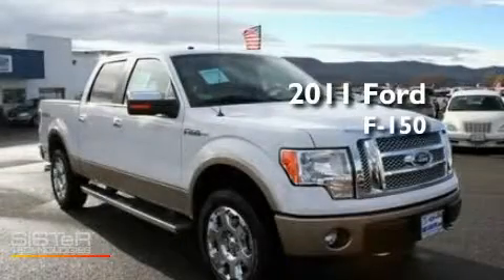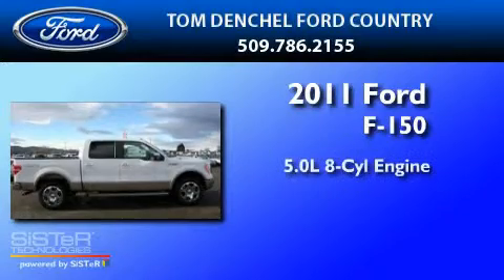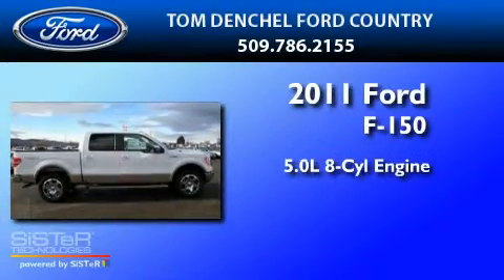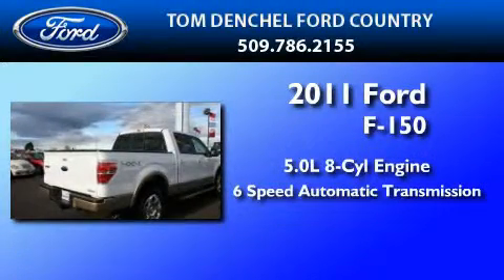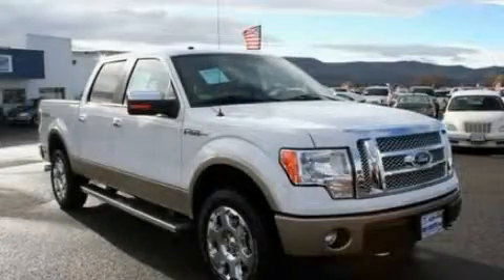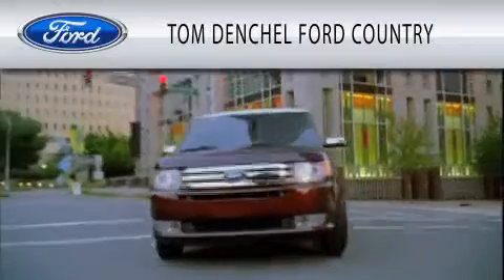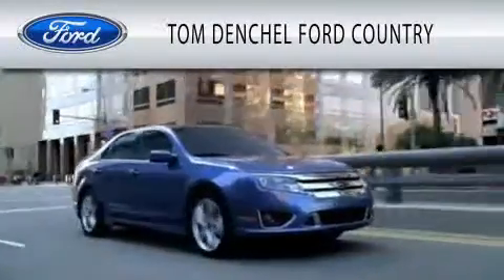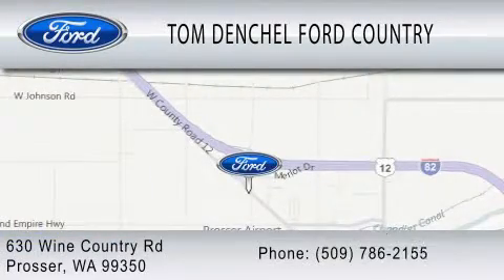2011 FORD F-150 WA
Year : 2011

 Make : FORD

 Model : F-150

 Engine : 5.0L V8

 Trans . : AUTO 6SPD

 630 Wine Country Rd

  , WA 99350